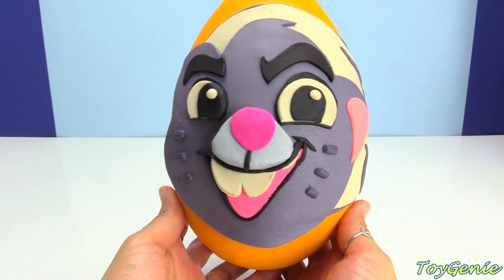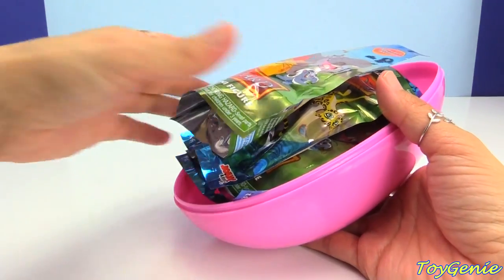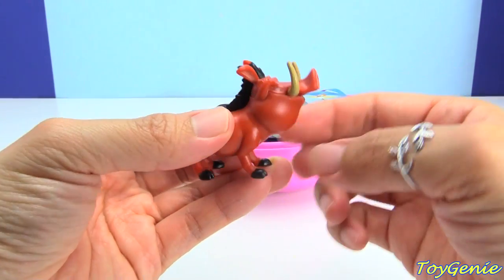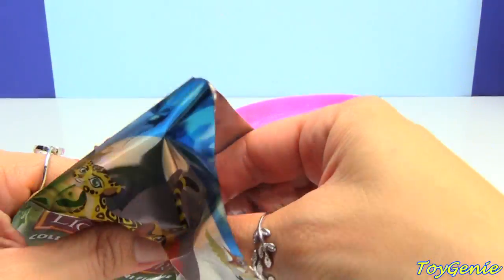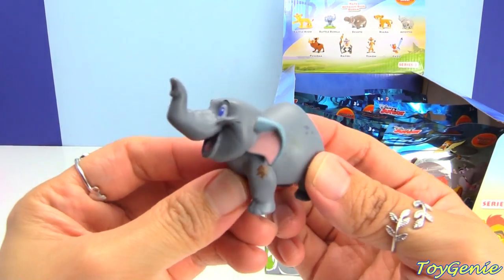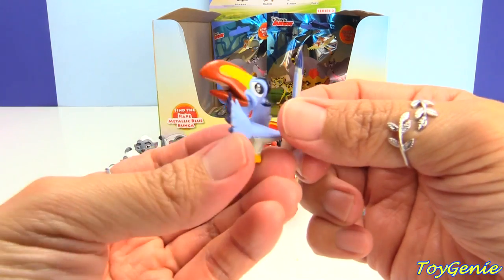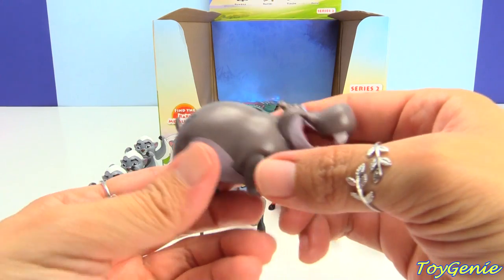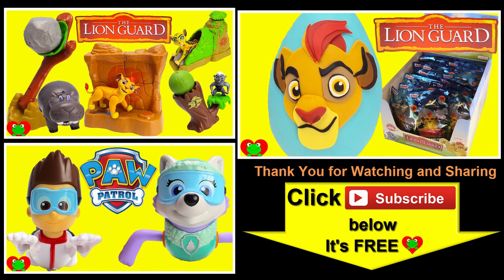Lion Guard Bunga Play Doh Surprise Egg with SERIES 2 Blind Bags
Lion Guard Bunga Play Doh Surprise Egg with SERIES 2 Blind Bags with Toy Genie Surprises.  In this video, I open up a full case of Lion Guard Blind Bags in search of the full set of Series 2 Lion Guard characters.  There are a total of 10 to collect and include Battle Kion, Battle Bunga as well as a Rare Metallic version of Battle Bunga.